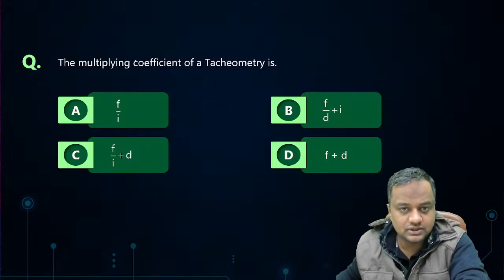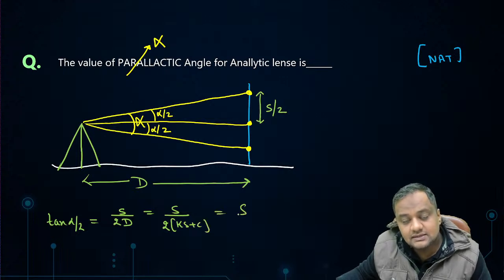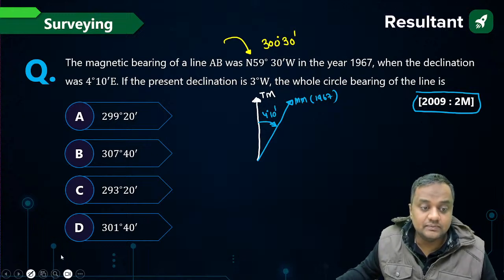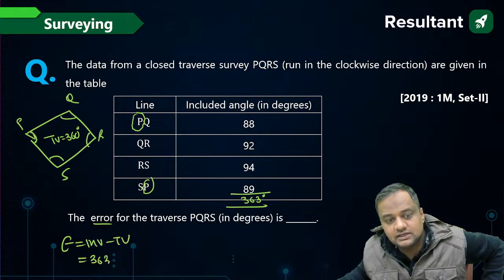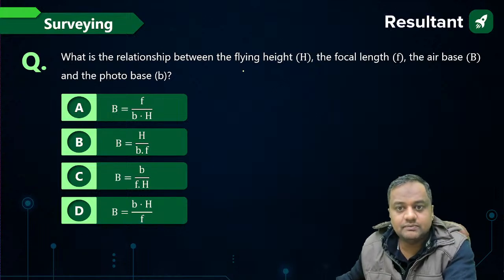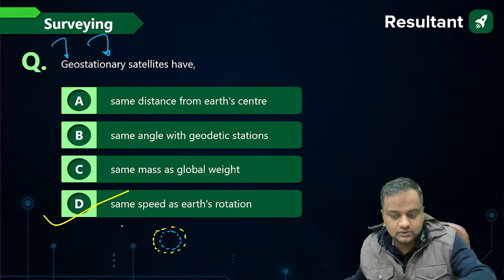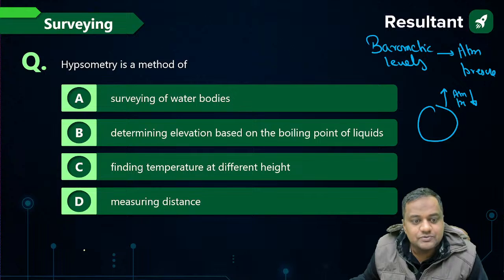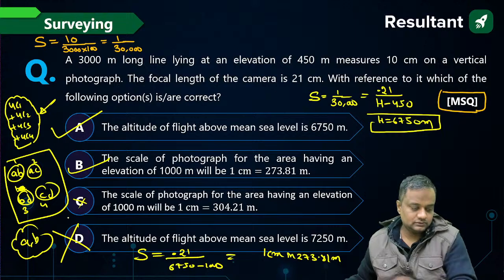Surveying: Practice Questions For GATE 2025 ✍️ | Top Surveying Questions | Civil Engg🔥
Please fill out the Google form for GATE 2026 & 2027 Exam Guidance to help us understand your needs and provide tailored support for your preparation.

✔️ Exam Name: GATE 2025
✔️ Topic Name: Practice Questions of Surveying🔥
✔️ Topics Covered In This Video (By Abhinav Sir): Welcome to the ultimate practice series for Surveying, specially designed for GATE 2025 Civil Engineering aspirants! 🚀

In this video, we will:
✅ Solve the most important and expected questions for GATE 2025.
✅ Share tips and tricks to solve problems effectively within the exam time.

This practice series is perfect for refining your concepts and boosting your confidence before the big day! Don't miss this opportunity to strengthen your preparation and secure your dream score.

📢 Have doubts or want more practice content? Drop your queries in the comments below!

📞 Abhinav Negi Sir (Civil) 👉 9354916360